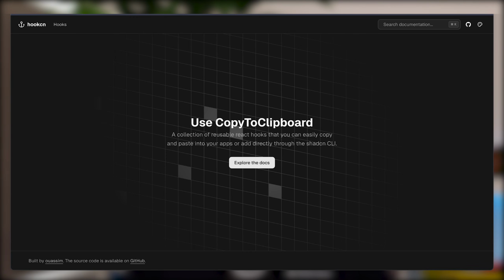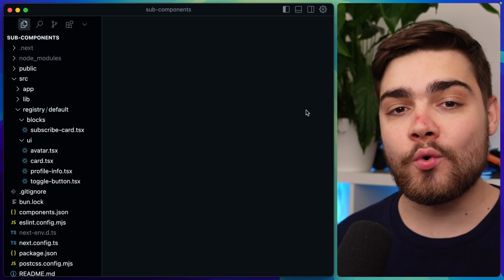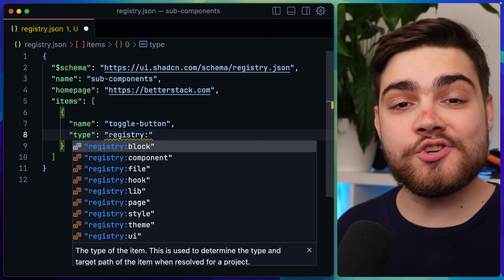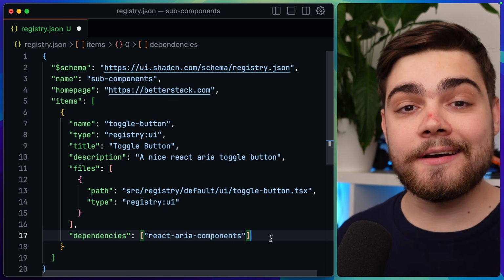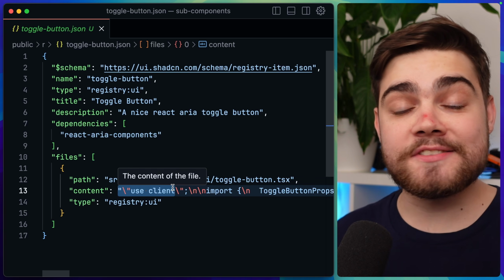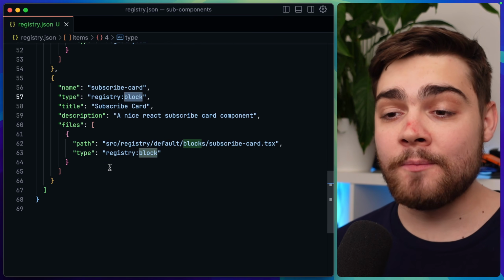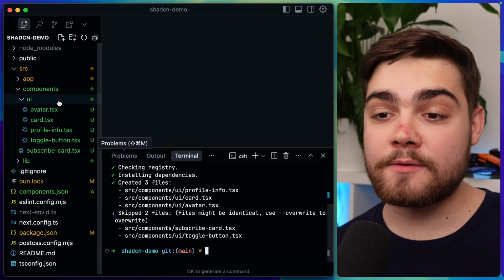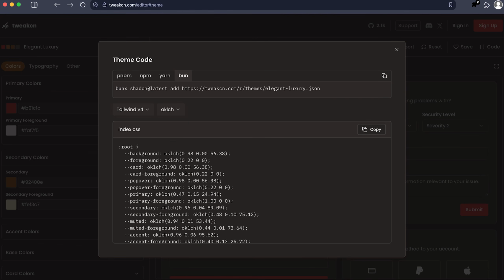Build Your Own Shadcn/ui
Learn how to easily create, organize, and share your own components, hooks, blocks, and themes with the Shadcn CLI. In this video, we break down the full process of setting up a component registry, organizing your project, hosting JSON files, and using the CLI to distribute and install code anywhere. Whether you're building with Next.js or another framework, Shadcn CLI makes code sharing and distribution incredibly simple. Plus, discover how to integrate your components into V0 for AI-powered editing.

📌 Chapters: